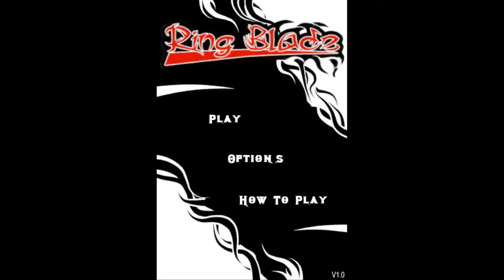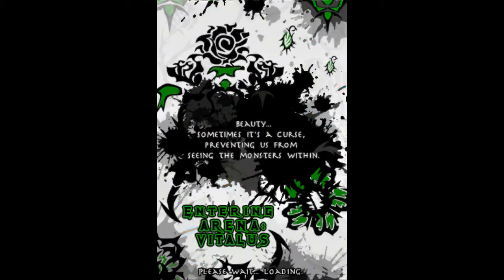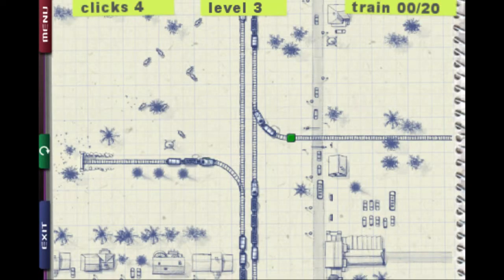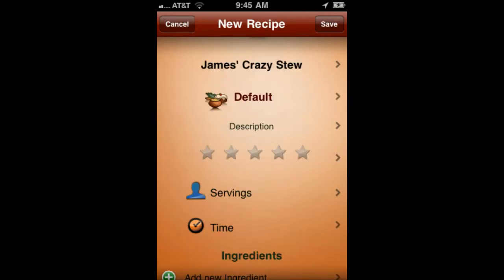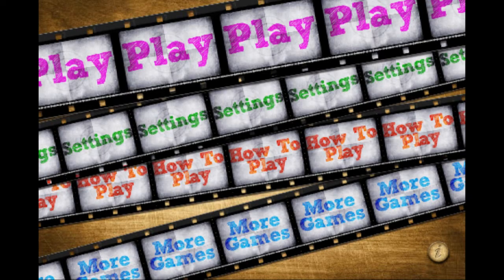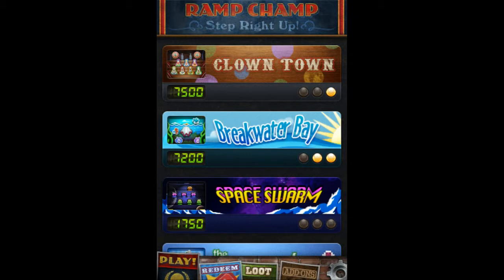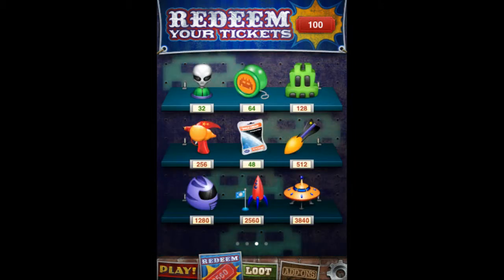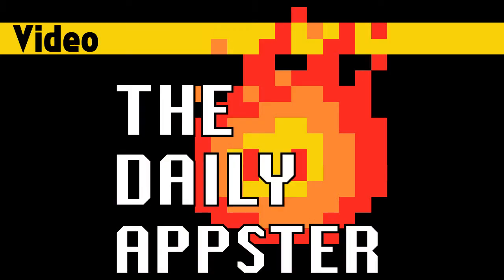May 9, 2011 - The Daily Appster Video